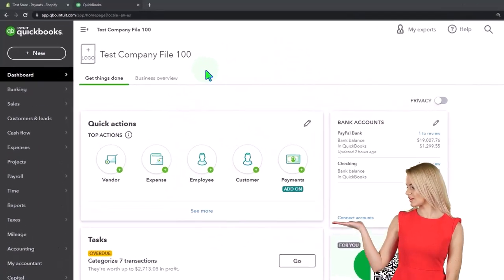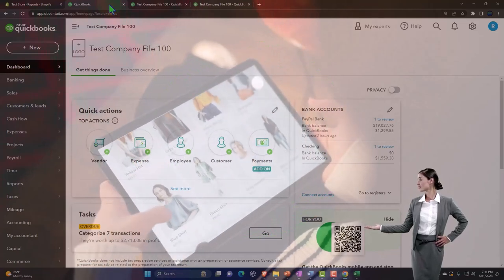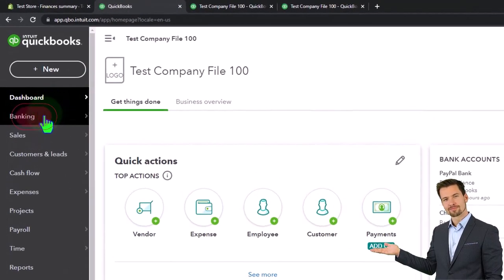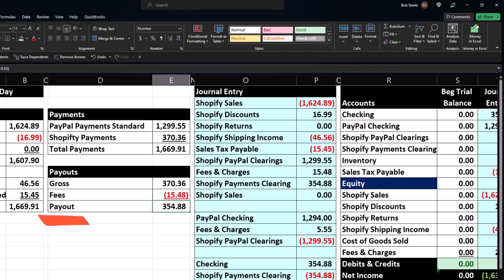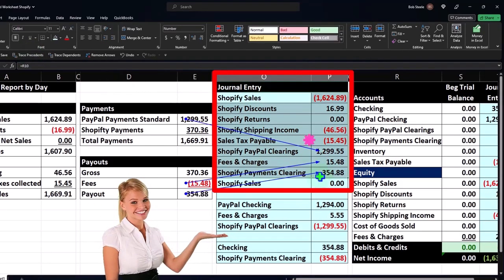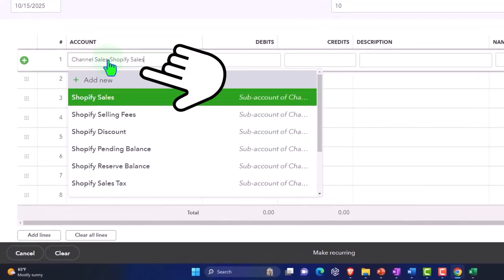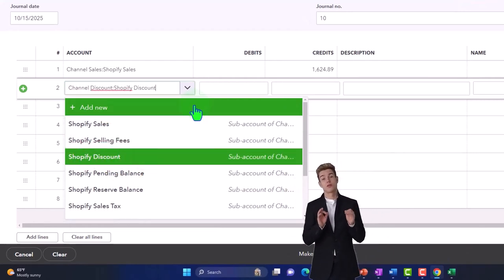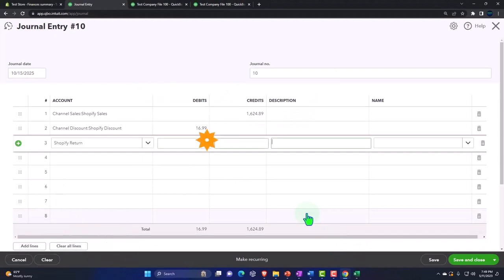Manual Journal Entry Method Example for E Commerce Sales Part 1 QBO 2023